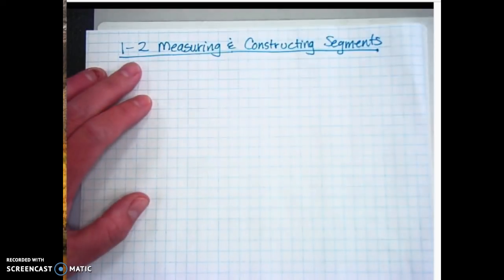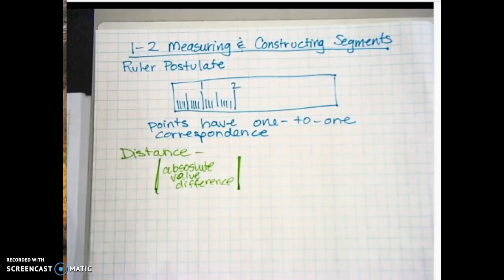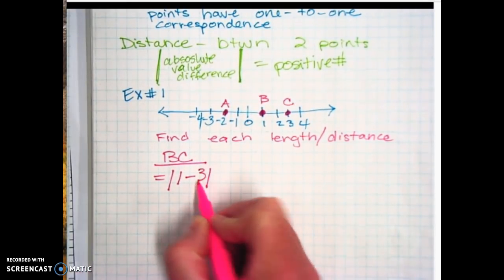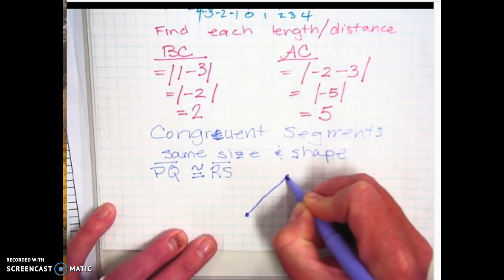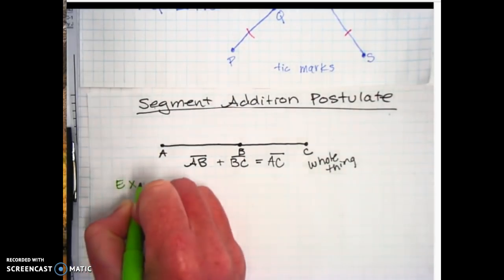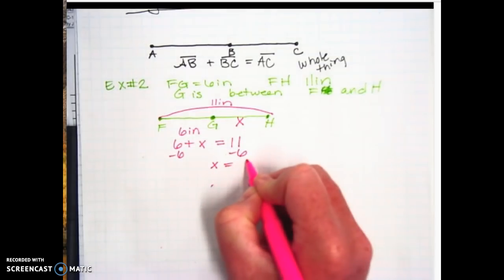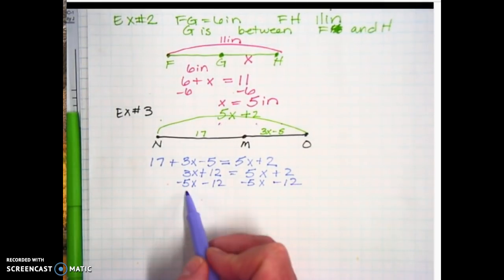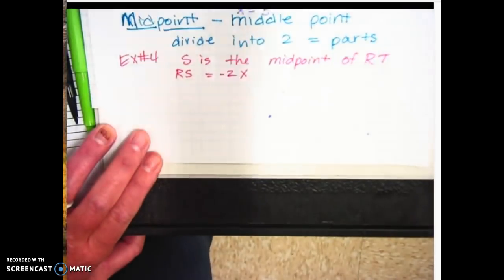G1C 1.2 Measuring & Constructing Segments (Part 1)